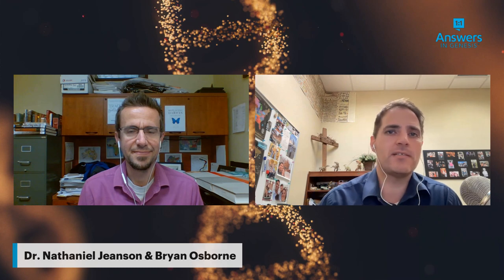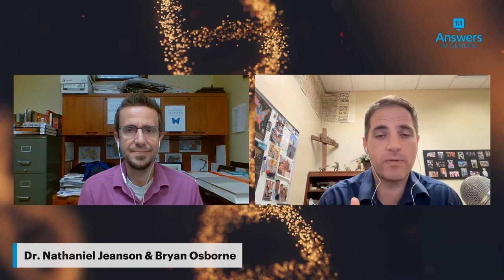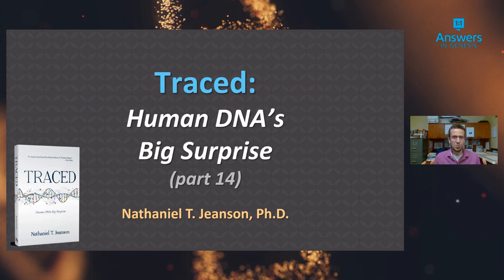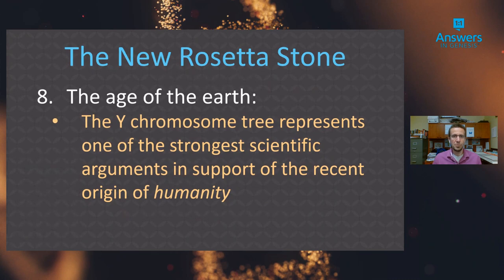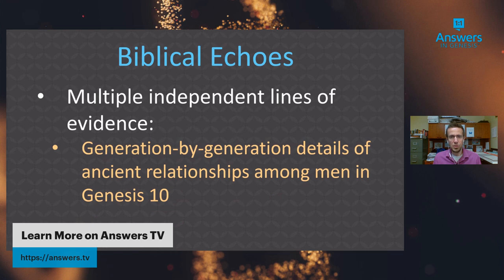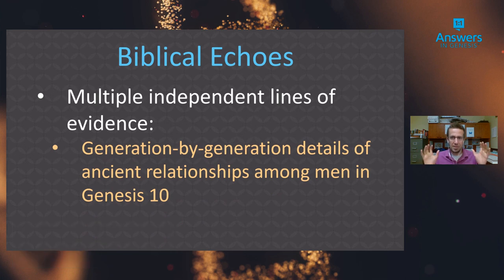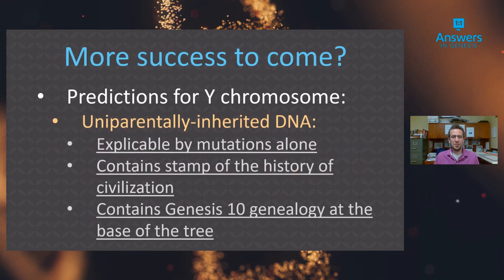The Science Behind "Traced: Human DNA’s Big Surprise" (part d)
How do we know that the conclusions in Traced are valid?
Part (d) continues the process of describing over a decade's worth of research behind the conclusions in the book